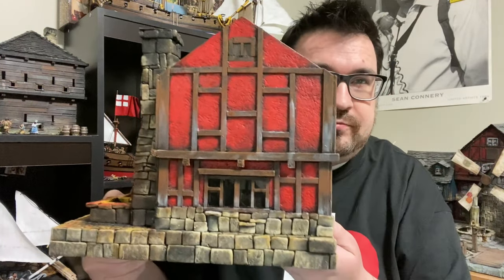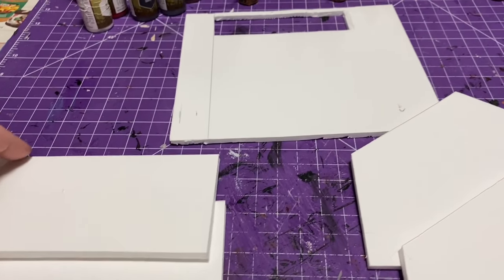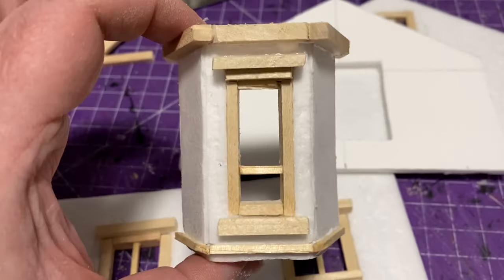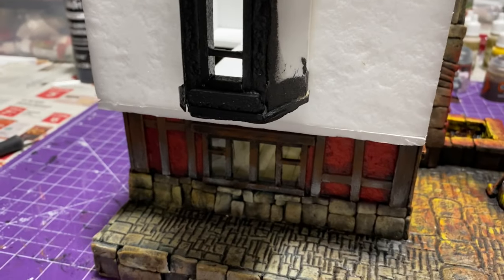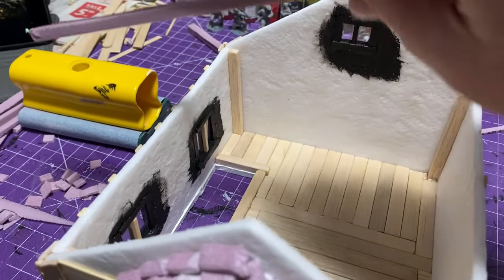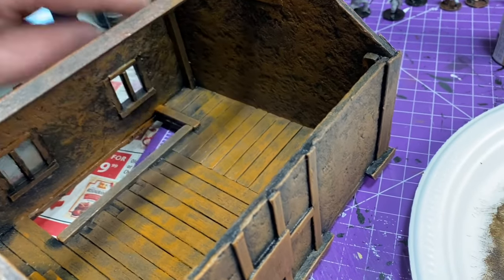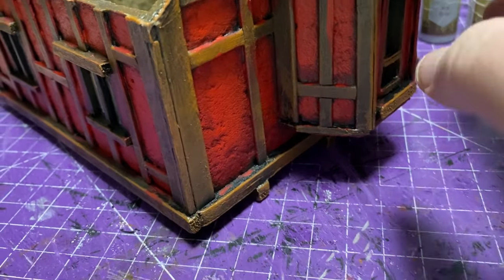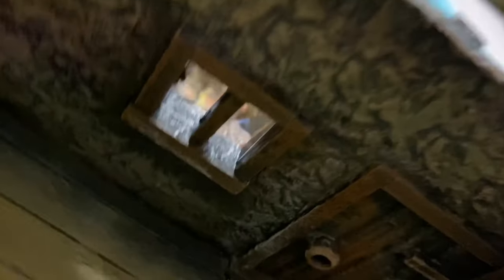Building a Blacksmith House Part 2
In this weeks episode of The Plunder Den I cover off the painting and crafting of the second floor of the Blacksmith house. I focus on the continuing progress of making all the floors playable as well as a system to connect  them together.